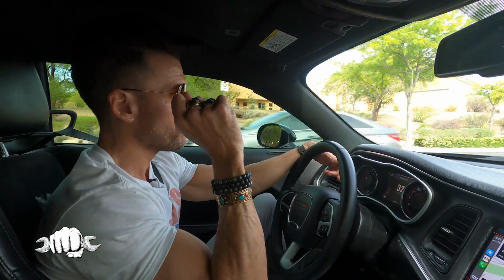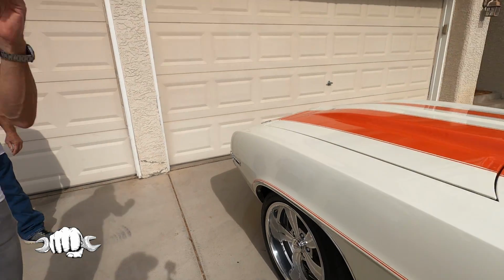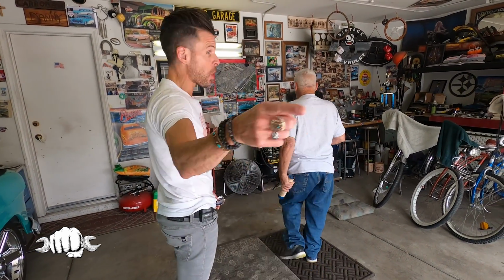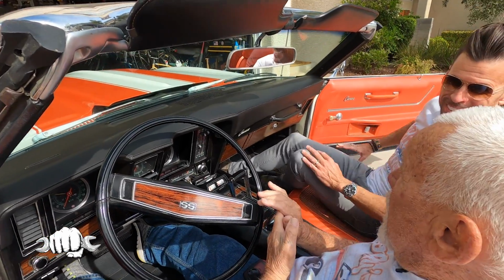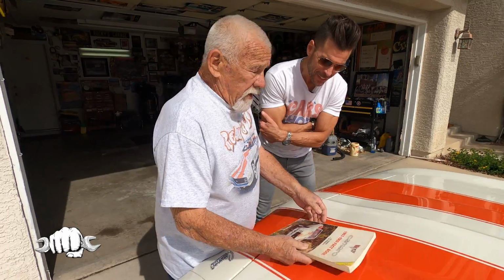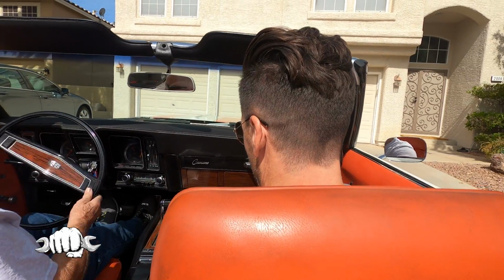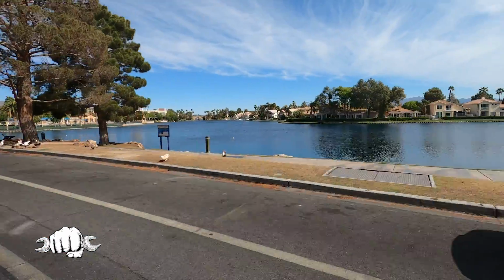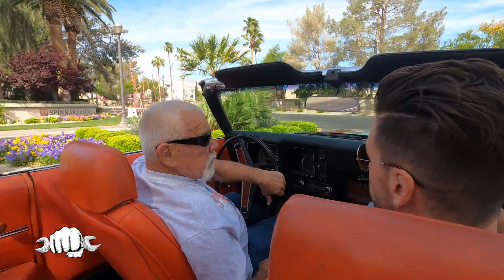1969 Camaro RS/SS - Indy 500 Pace Car! RIDE ALONG!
In episode 57 of ‘Cars, Shops & Collections’ we visit Rocky the owner of a 1969 Chevrolet Camaro RS/SS Indy 500 Pace Car! 1 of 3,675 produced!

Rocky has been collecting Camaro’s since they first rolled off the assembly line in 1967. He picked up his Indy 500 Car Pace car last year and it is a true classic.

In this episode we take an up-close look at this stunning Camaro and explore its rich history and features including:

A unique paint scheme of Dover White with Hugger Orange stripes!

A white convertible top!

350 Turbo-Fire V8 Engine with 300 horsepower!

Orange Houndstooth Interior!

Front and rear spoilers and hideaway headlights!

You will feel Rocky's passion for cars as you watch this episode and it's extra special with a 1969 Camaro Indy Pace Car... An iconic muscle car that has captured the hearts of car enthusiasts for generations!

Stick around to the end for our test drive and ride along! During the ride Rocky shares a few stories from the early car days of Las Vegas.
Be sure and check out other episodes of “Cars, Shops & Collections.” Every week I feature the stories behind classic cars and the people that own them.